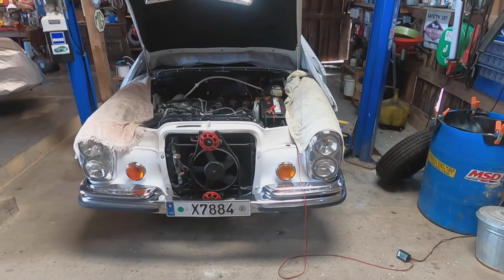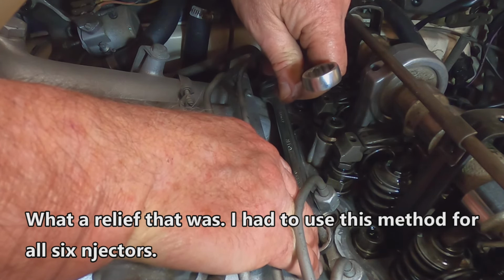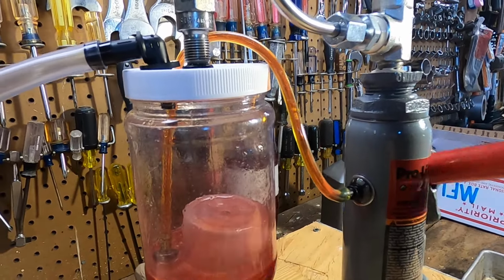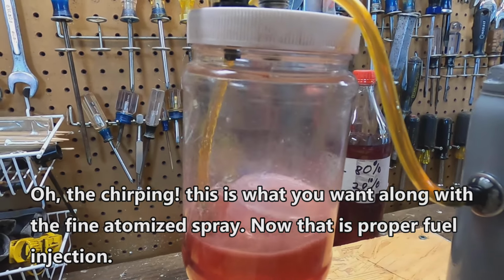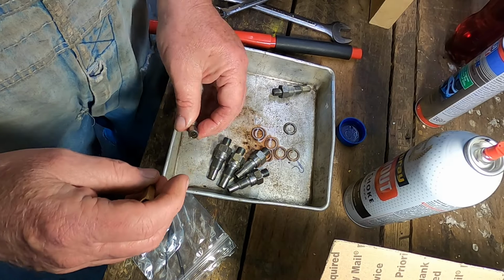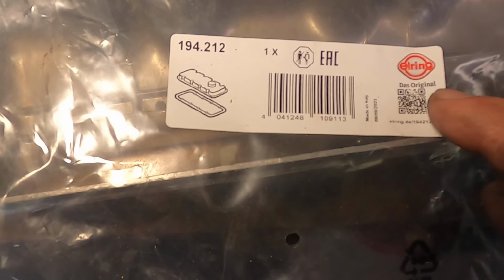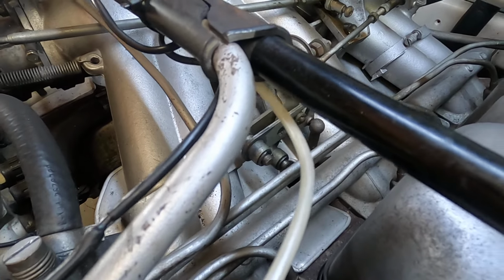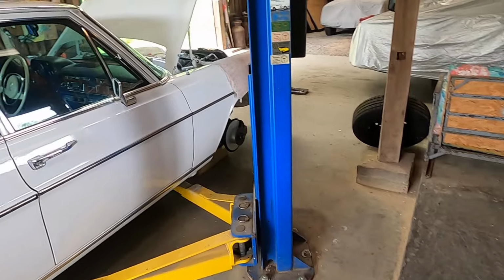Testing, Cleaning, & Saving Mechanical Fuel Injectors in a 1971 Mercedes Benz 280 SE (W108)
After my car was returned from Maath Al-Jari for vinyl wrapping (see two earlier videos about investigating his shop to determine if I wanted to do this and the mechanical work he promised and claimed to be done) I had to rectify many mechanical gremlins caused by him due to his lack of mechanical knowledge. After he delivered the car, his telephone was disconnected, his business website was removed (Black Ops Auto Pro), his business license was revoked, and he fell off the earth. This video demonstrates how I tested the mechanical fuel injectors, discovered they were not functioning properly, and how I cleaned them using one incredibly useful tool. The cost of the tool was more than offset by being able to save all 6 of the injectors. I will make another video showing the complete brake job I had to do, and the excellent vinyl wrap results.